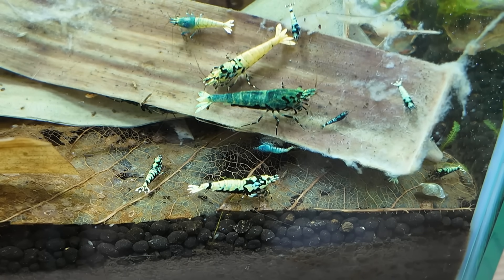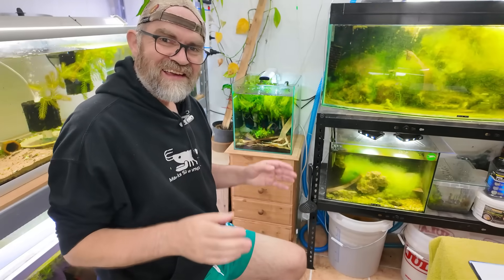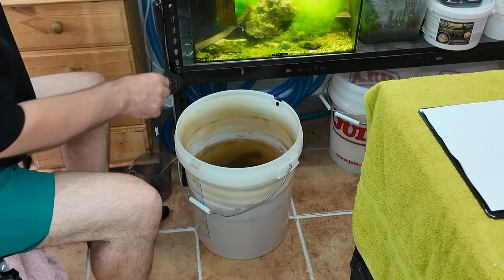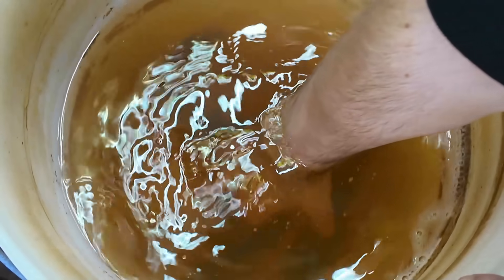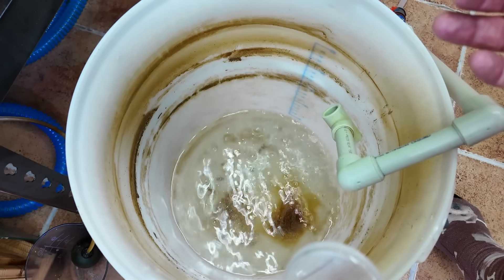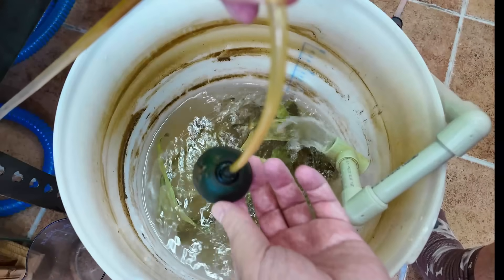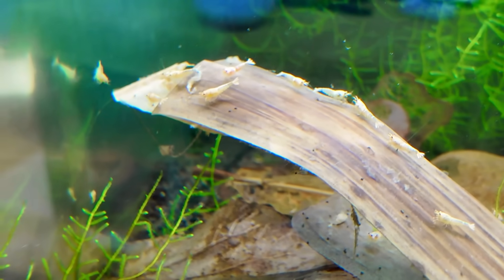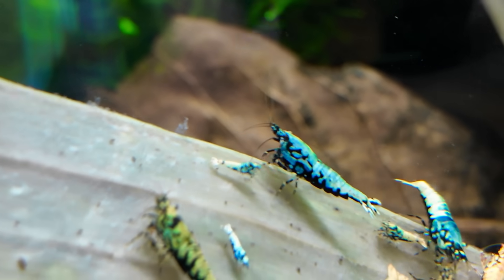How To Grow Biofilm for Shrimp Feeding Using Leaves and Brown Sugar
In this video, I demonstrate how I culture biofilm on banana leaves using a simple method that includes brown sugar, Bacter AE, and mineralized reverse-osmosis water. I explain the preparation steps, weekly maintenance, and the aeration process that produce a strong biofilm layer for feeding Neocaridina shrimp.